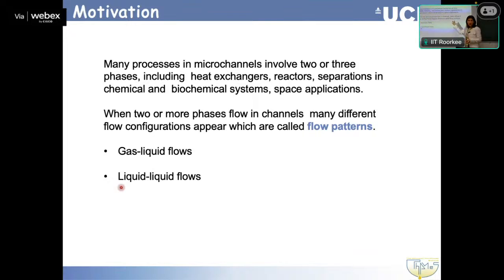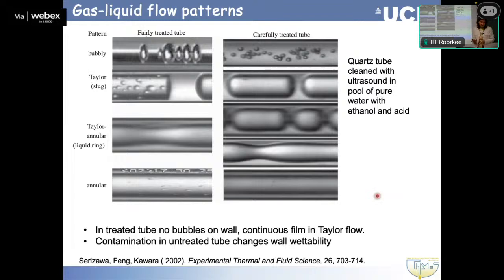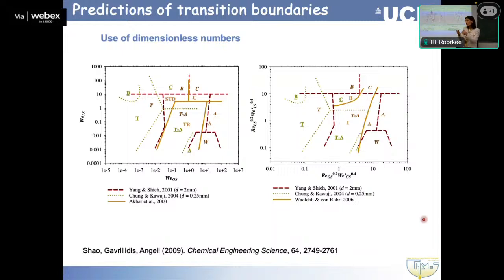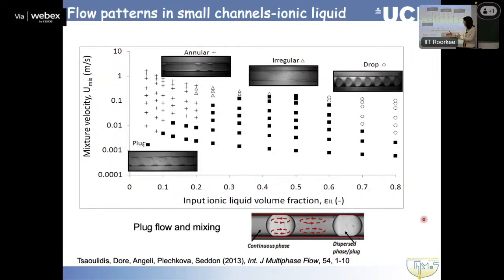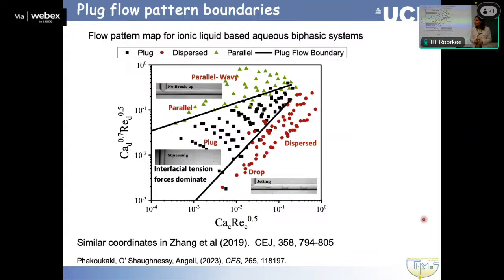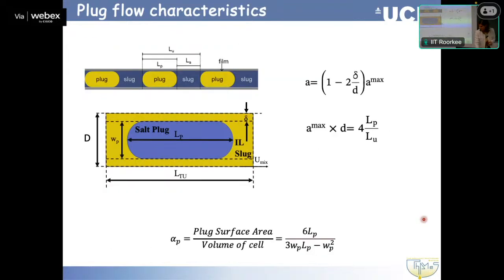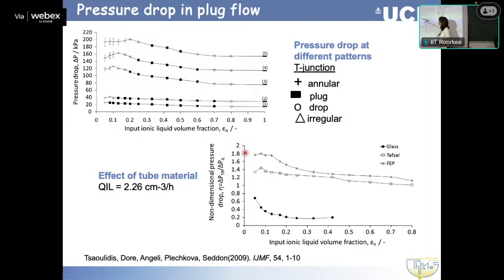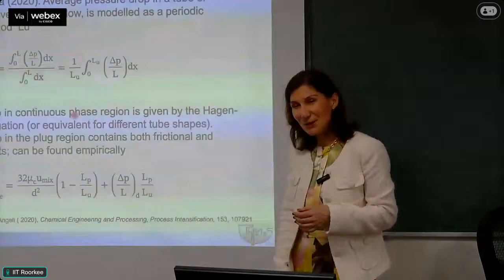GIAN Course on Small Scale Intensified Two Phase Processing : Lecture - 2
GIAN Course on Small Scale Intensified Two Phase Processing

Lecture - 2 : Two-phase flows and flow patterns in small channels- Prof Panagiota Angeli